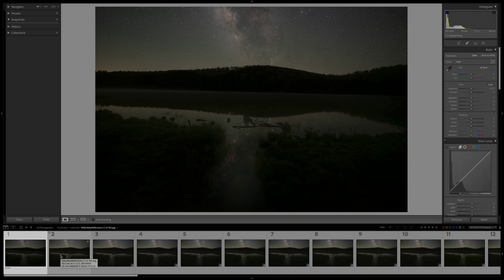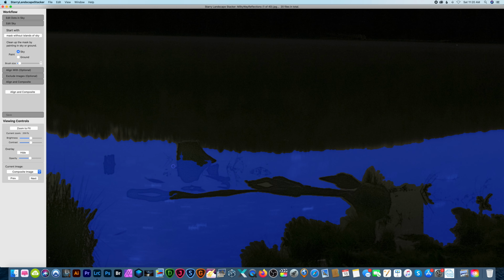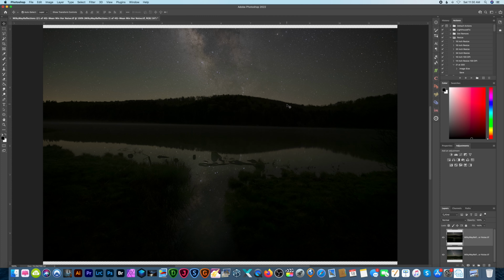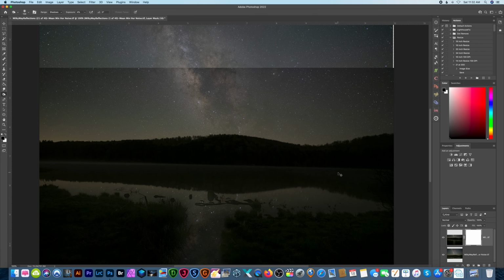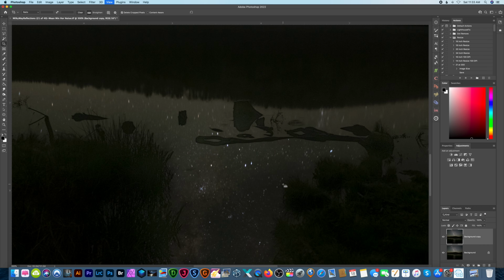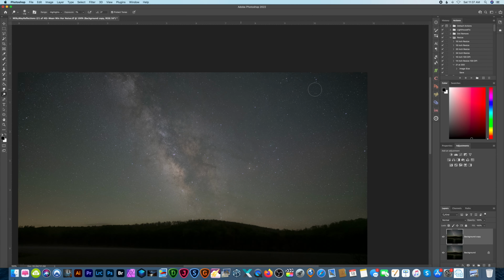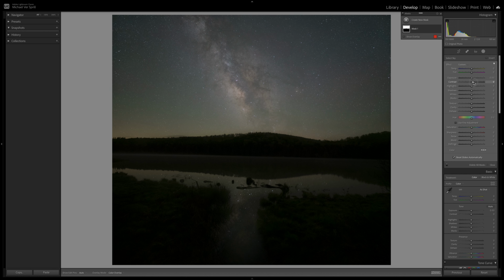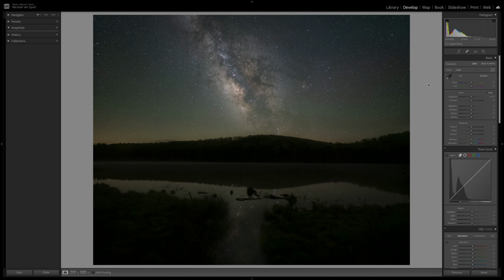Milky Way Faux Pano Stack Edit